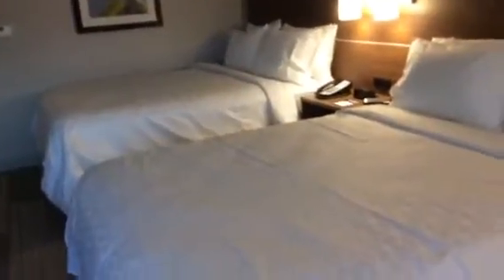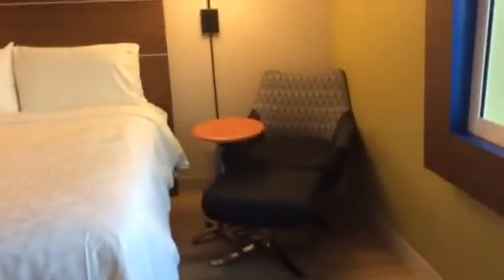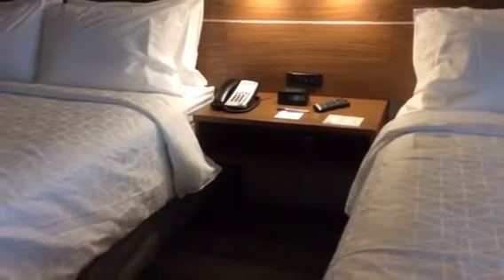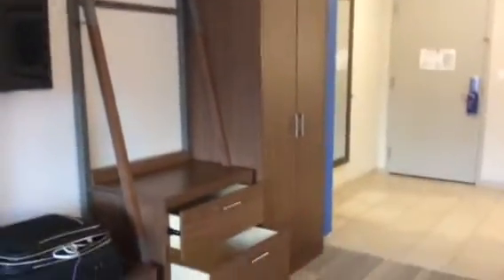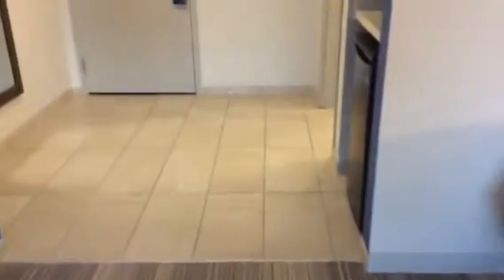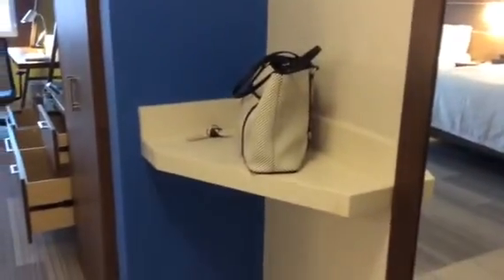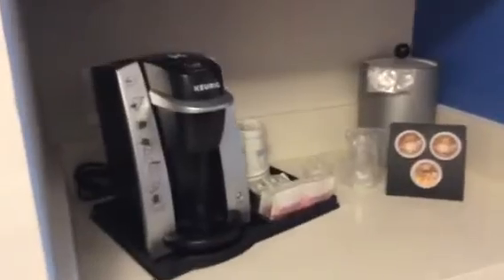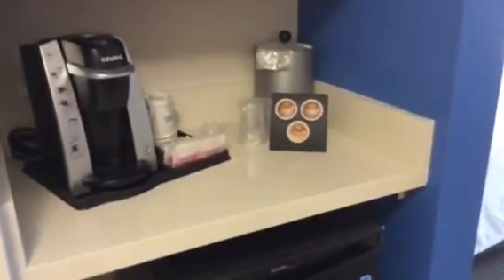Holiday Inn Express & Suites Orlando SeaWorld Queen Room Tour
Room 615 tour of this new hotel.  This room is very spacious.  There is enough floor space for 3-4 air mattresses! The breakfast was very good with your regular favorites--eggs, bacon & sausage but also lighter options like egg white omelets and turkey sausage.  The hotel is directly across the street from the back of SeaWorld with a great view of the roller coaster.